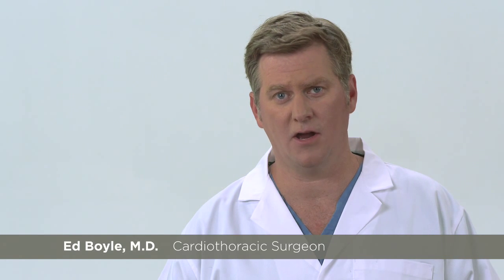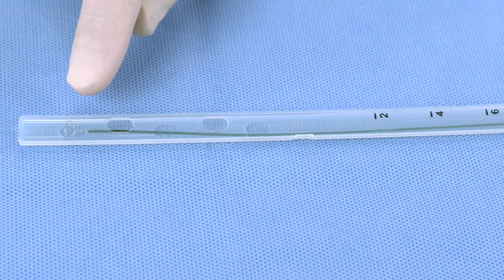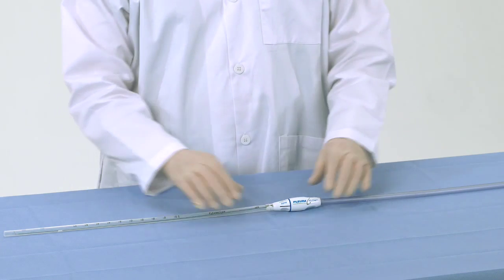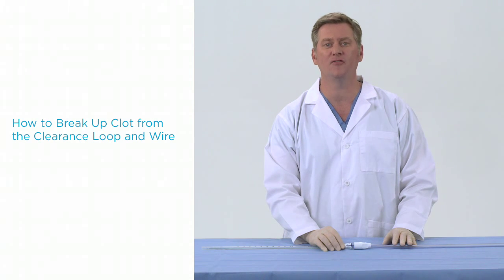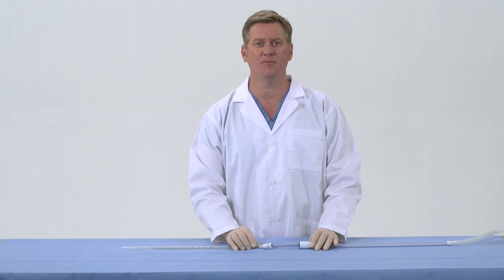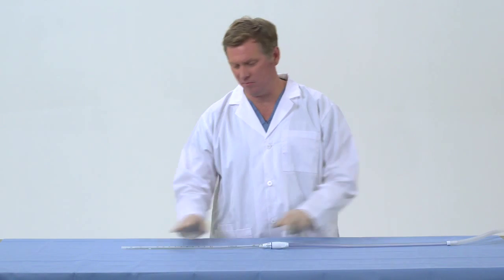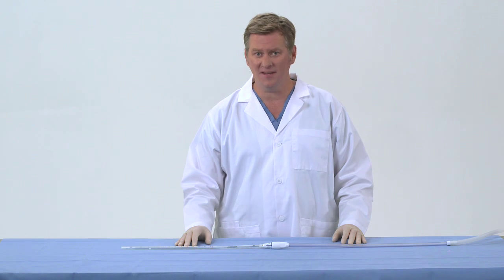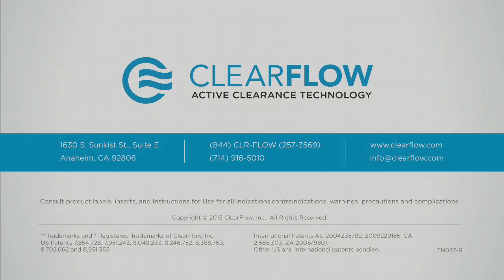Clot on the Loop Video TN037 B2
PleuraFlow Technical Tips Video Series: Clot on Clearance Loop and Wire